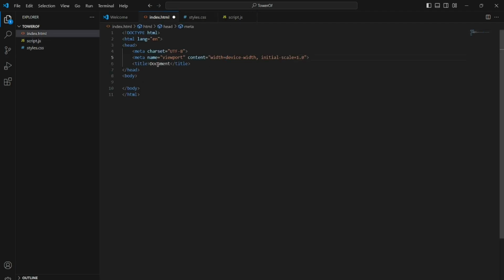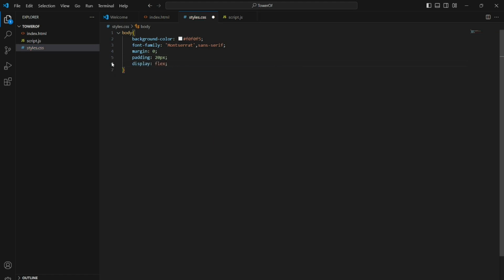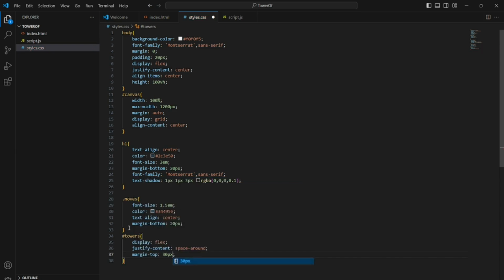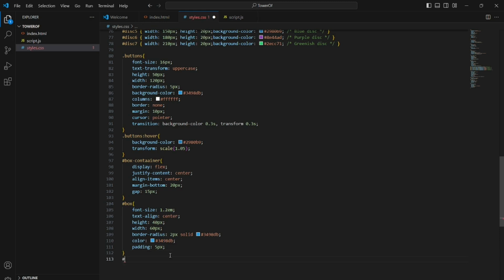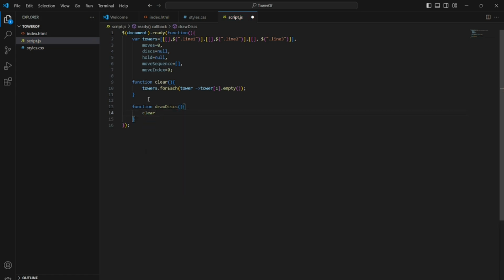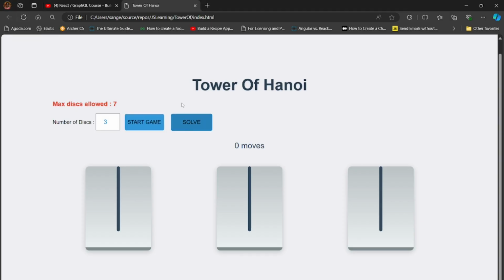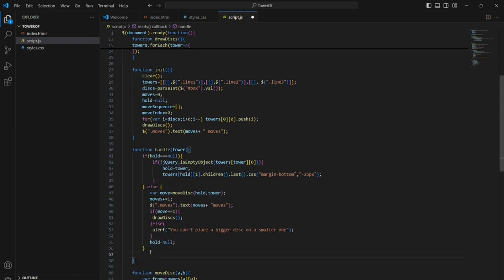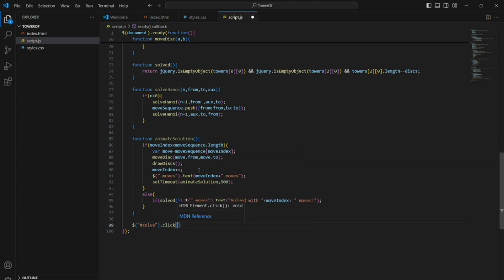Master the Tower of Hanoi: Ultimate Guide & Interactive Solution| Web Genie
Discover the secrets of the Tower of Hanoi puzzle! In this video, we'll dive into the origins of this fascinating mathematical challenge, explain its rules, and show you step-by-step how to solve it efficiently. Watch as we demonstrate an interactive solution, perfect for both beginners and puzzle enthusiasts.